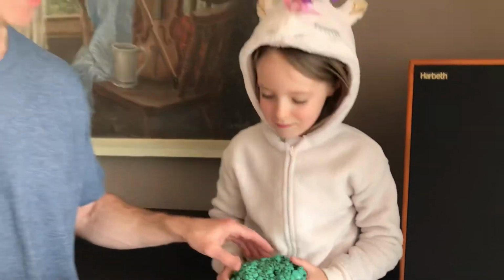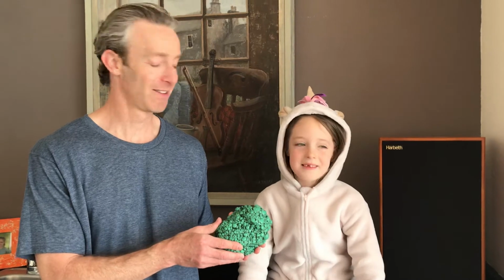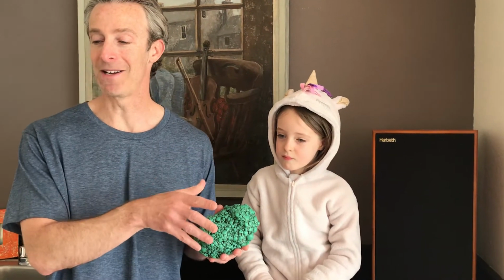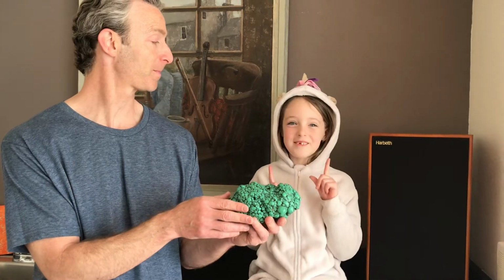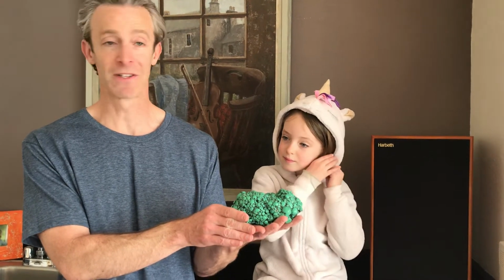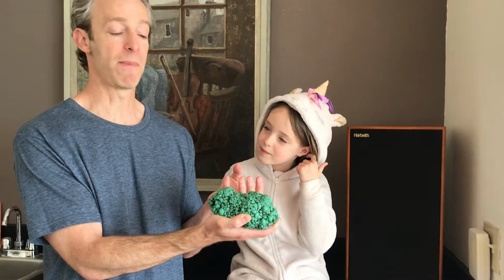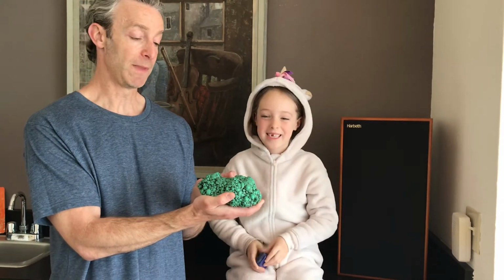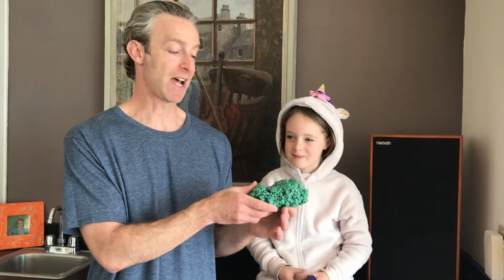#5 - Mineral of the Day - Malachite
MINERALOGY:    Mineralogists call the crystal form of a mineral it’s “habit.”  Different minerals always appear in specific habits.  A botryoidal texture or mineral habit is one in which the mineral has a globular external form, which makes sense as the Greek word “botrus” means “bunch of grapes.”  Gemstones people like to collect in botryoidal habits include hematite, malachite, fluorite, and fire agate.

COLOR: This is malachite, a copper carbonate hydroxide mineral.   The fact that it has copper in it can explain its green color, think about an old penny or the Statue of Liberty.  Over 4,000 years ago malachite was mined in Egypt and Israel, in order to get copper from it.  It can range from a rich dark green to a light pale green and everything inbetween.  A lot of collectors have specimens that are mixed with blue Azurite from a famous mine in Bisbee, Arizona.  Malachite can be found from China to Russia and beyond, but most of the stuff you’ll find online today is from the Congo (DRC).  This specimen could be confused with turquoise, but turquoise has a more blueish color.

HARDNESS: Another way to tell it’s malachite is that it only has a hardness of 3.5 to 4, so can be scratched with a nail, while turquoise is closer to 6 or similar to the hardness of glass.

HISTORY AND USES:  Due to its softness, malachite is easy to grind into a powder.  Its color also stays vibrant over time and doesn’t fade from sunlight.  So like some other minerals we’ll talk about, like Lapis Lazuli, it was ground up and used for pigments and paints.  Its pigment can be found in paintings of Egyptian tombs and in European paintings during the 15-1700s.  Some artists who want to paint in traditional methods still use it that way today.